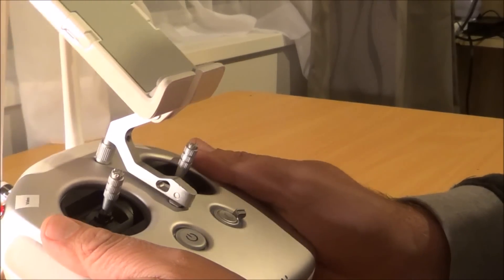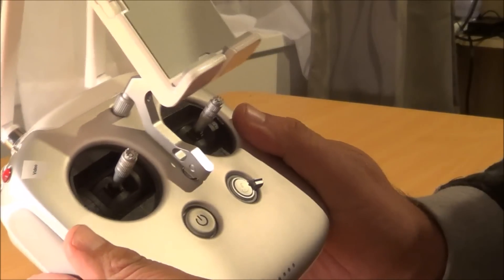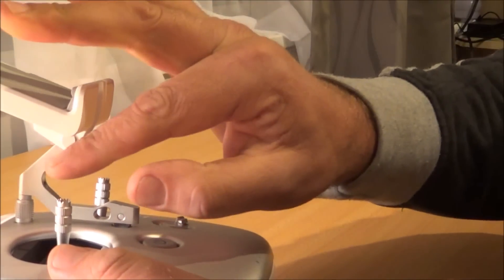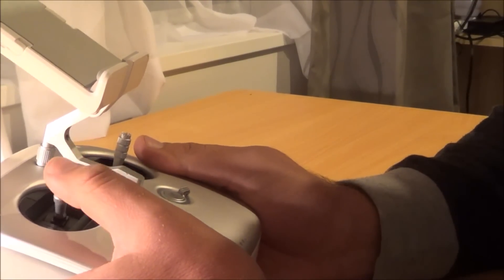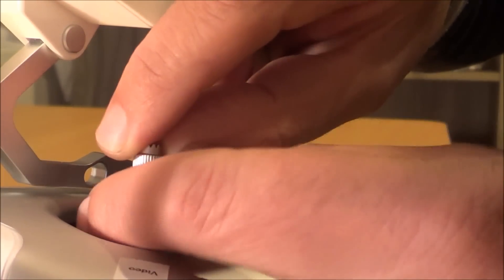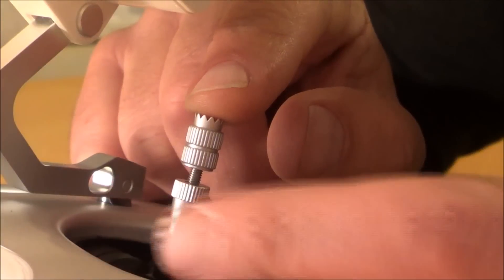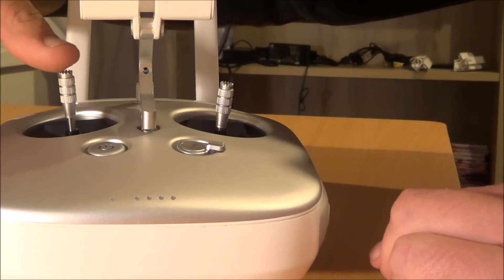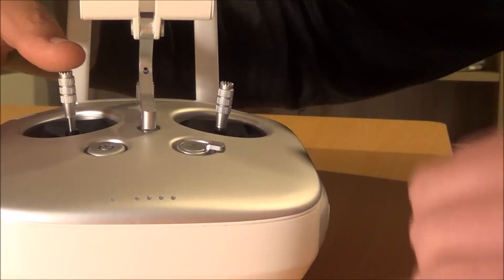DJI Phantom 3 tutorial: Control Stick Adjustment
DJI Phantom 3 & Inspire 1 control stick adjustment tutorial. Super simple adjustment to smooth out yaw correction for better video results. 2 minute video that WILL improve control.